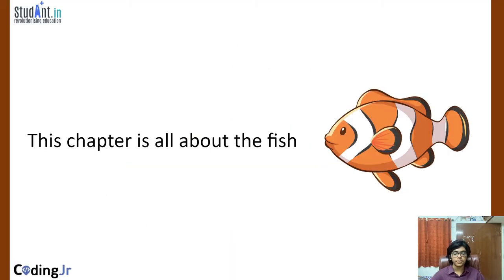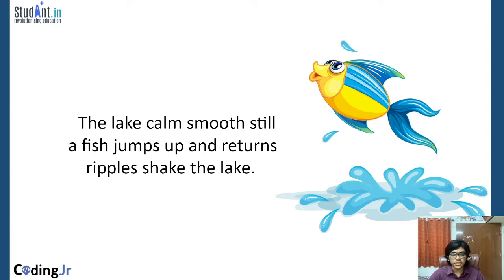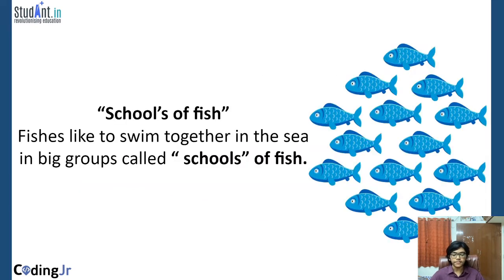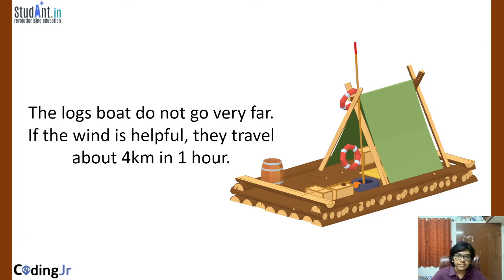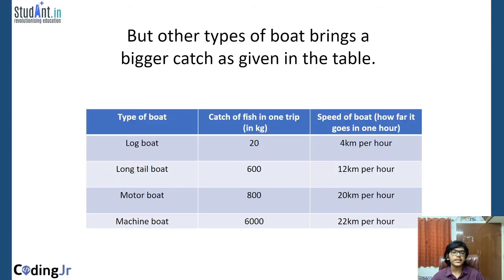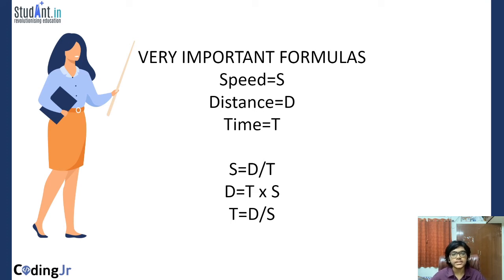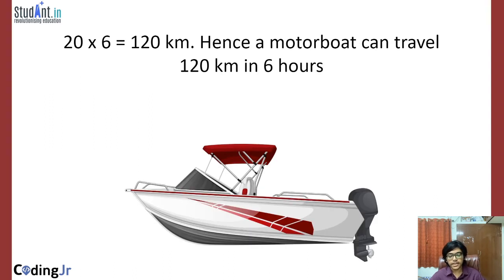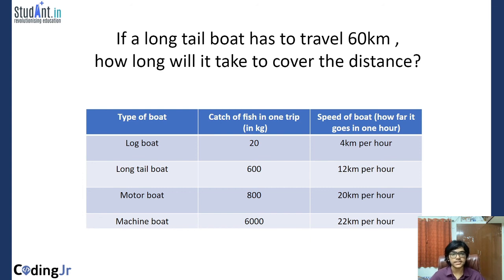The Fish Tale | Chapter 1 | Class 5 Maths | NCERT | Math Magic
Class : 5
Subject : Mathematics
Chapter : 1
✔️Access to quality education anytime, anywhere